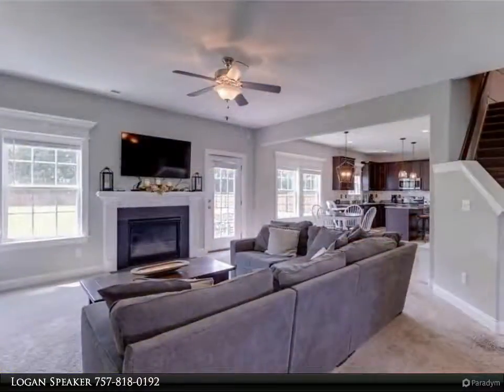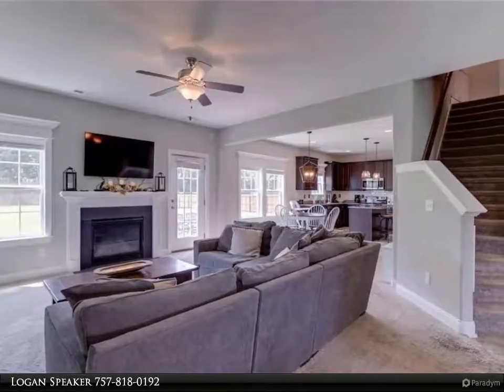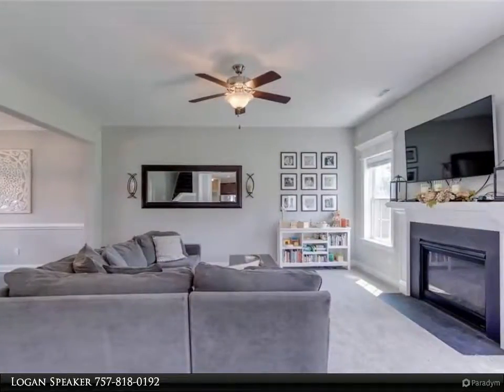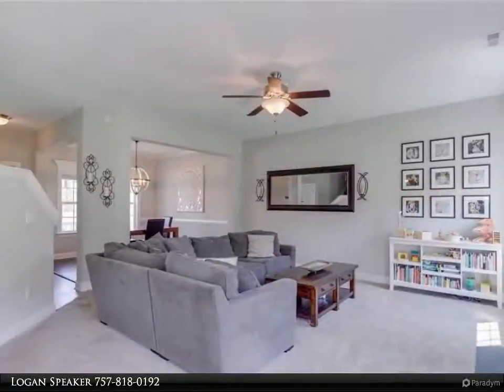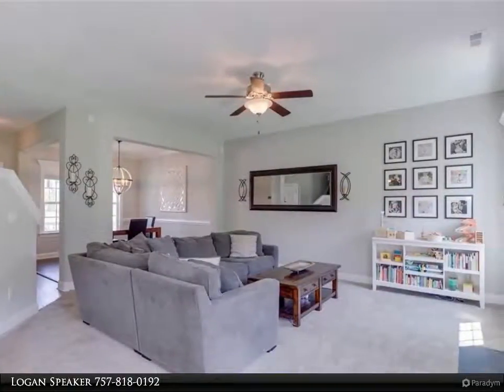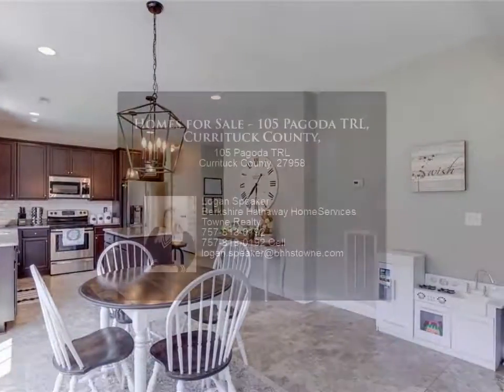Homes for Sale - 105 Pagoda TRL, Currituck County,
105 Pagoda TRL
Currituck County 27958

Well maintained, 5 bedroom, 3 bath home in Moyock only 4 miles from VA state line. This newer construction home has an open floor plan, formal dining room, eat in kitchen, large pantry, and lots of storage. First floor bedroom and full bath. Primary bedroom on second floor has a walk-in closet, and a large soaker tub with a separate shower. With 3 additional bedrooms on the second floor with a separate laundry room. Custom upgraded fixtures, kitchen tile backsplash, Hunter fans, stainless steel appliances, beautiful backyard with stained and sealed pressure treated pine fence. Garage features a built-in shelving unit and automatic door opener. Water softening system for the whole house. Your dream home is waiting for you!

3 full bath

Logan Speaker
Berkshire Hathaway HomeServices Towne Realty